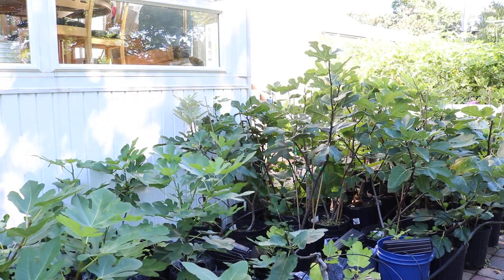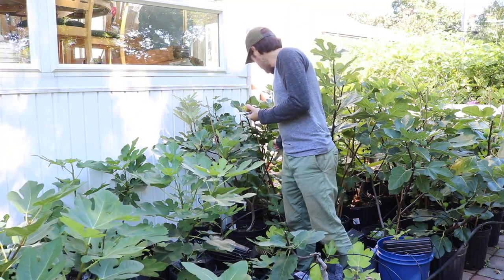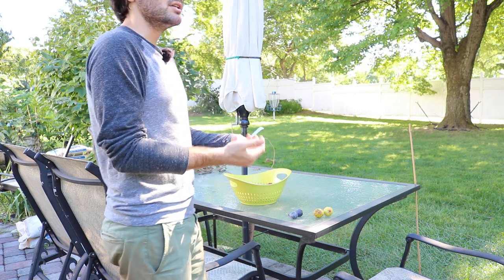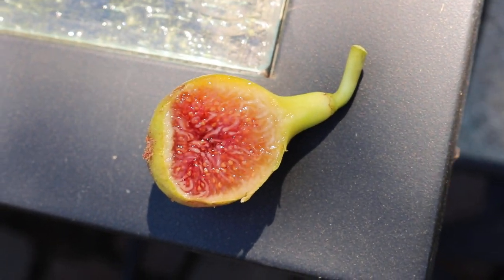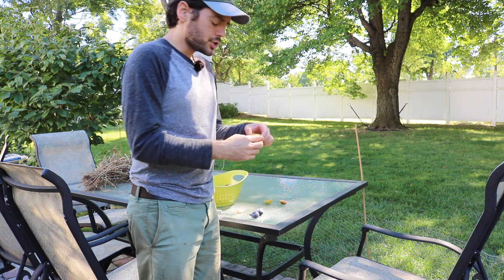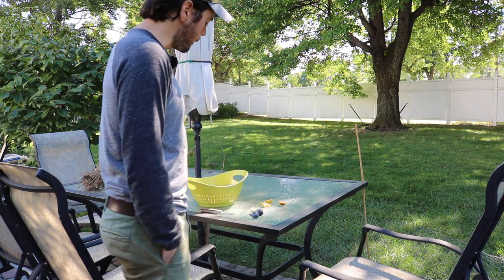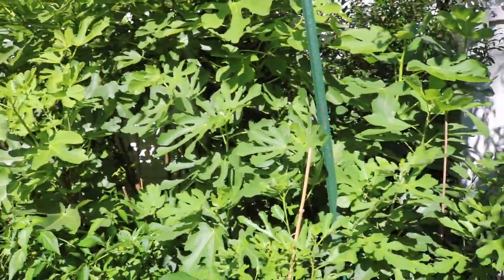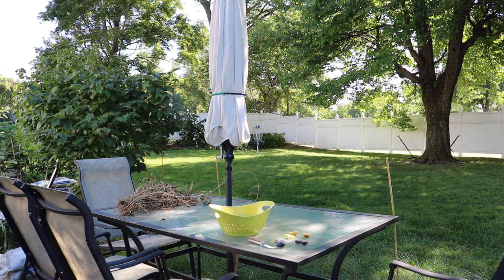The Italian Pissalutto Fig - As Tasty as Smith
Pissalutto is the next fig. It's a well documented Italian variety that can be found all over the world. It's written about in nursery catalogues, Condit's monograph and even depicted in Gallesio's drawings. I can assure you that the flavor rivals and is similar to Smith. Easily one of the best tasting figs I grow. It's superb and complex. The shape and stem length is ideal, but minor splitting was observed recently after an inch of rain. The skin I don't believe contributes in a positive or negative way towards water absorption. Hang time is lower than average if desired to pick early. Drying capabilities unknown, light requirements low and therefore production is high. Overall a very special fig worth further study.

Our Shop!